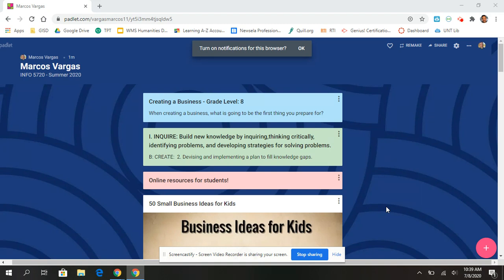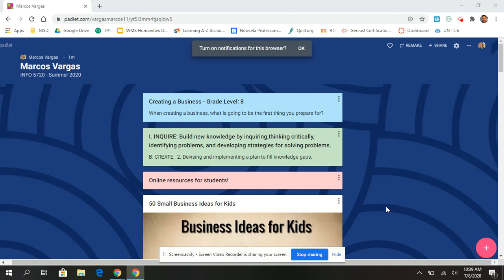Creating a Business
Marcos Vargas
INFO 5720 - Summer 2020
Padlet Assignment